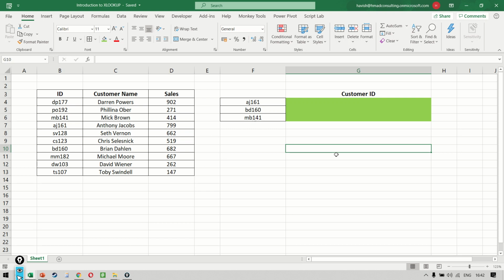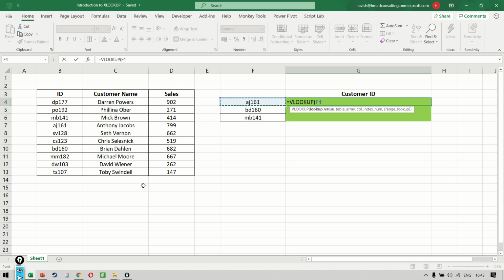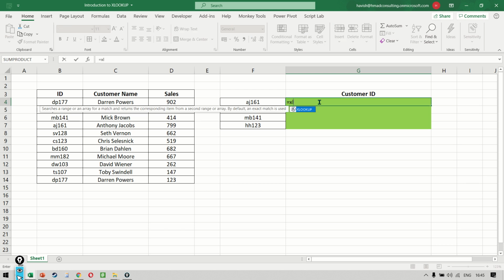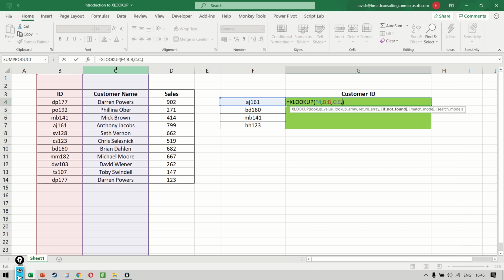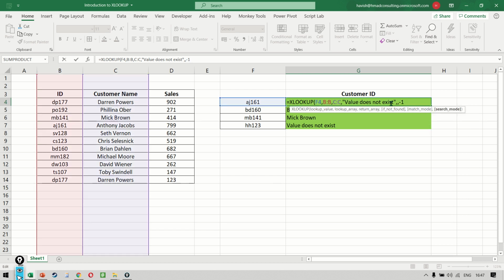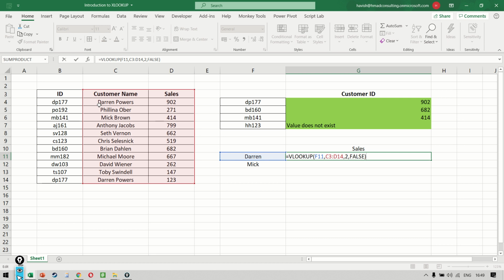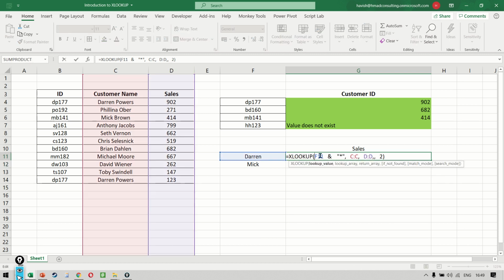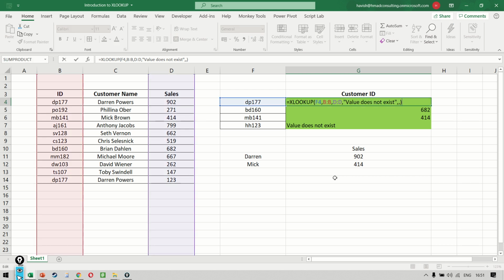Introduction to XLOOKUP